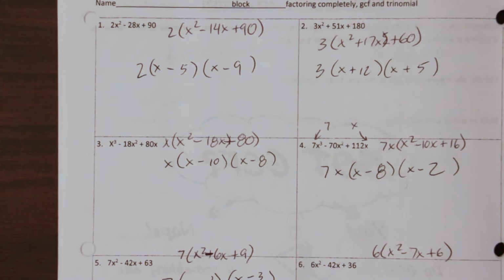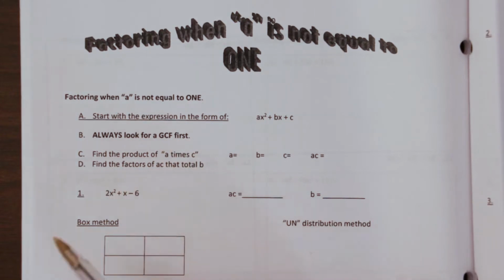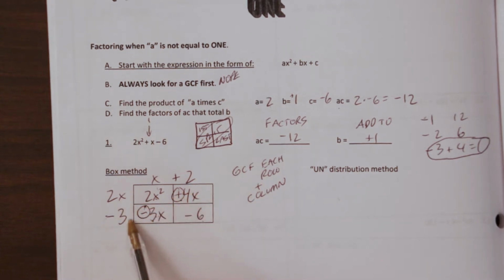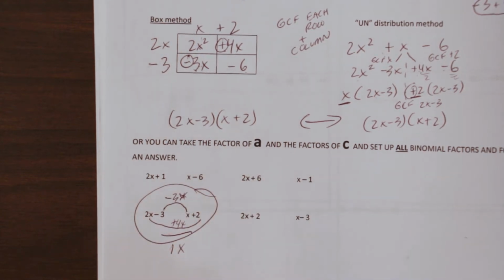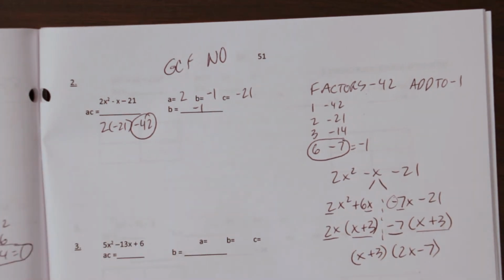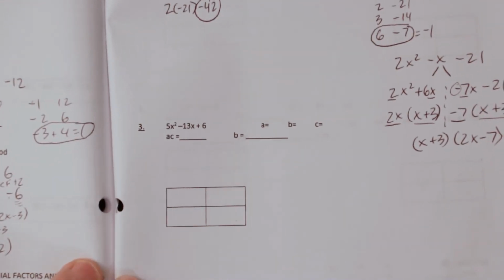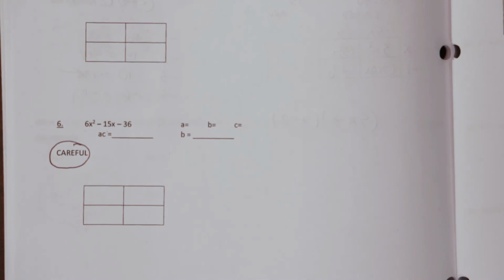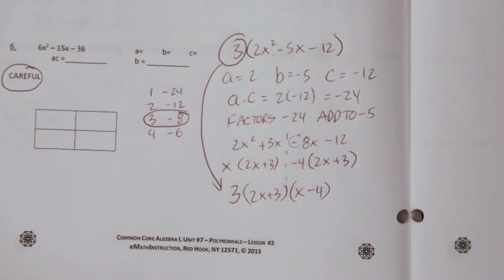Factoring When "A" is NOT Equal to One - Scott Douglas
Taking a look at today's homework on factoring. Have a good Monday and remember if you have questions send them to me or post them on the Google Classroom post.